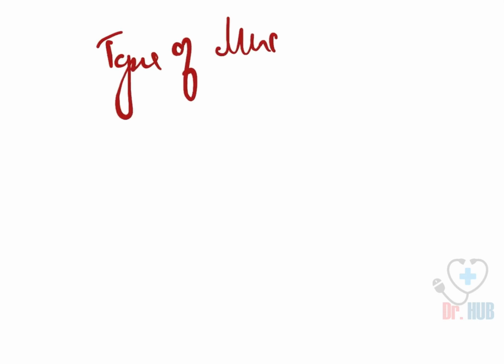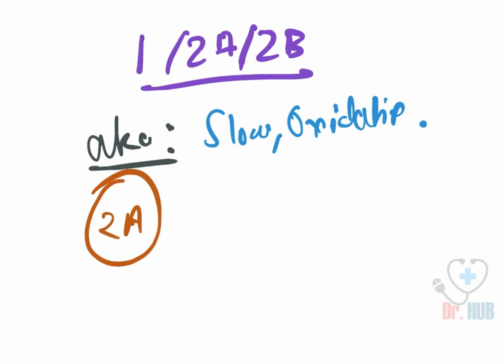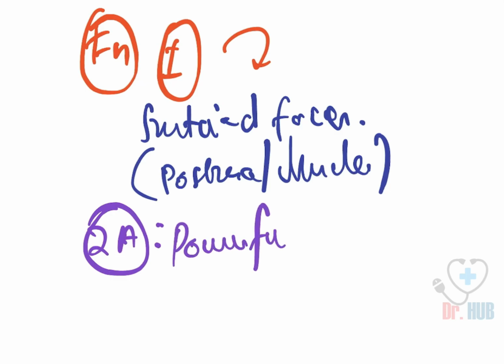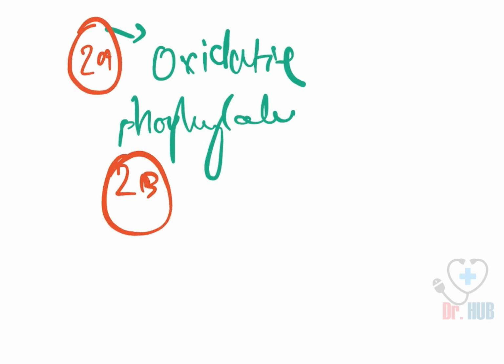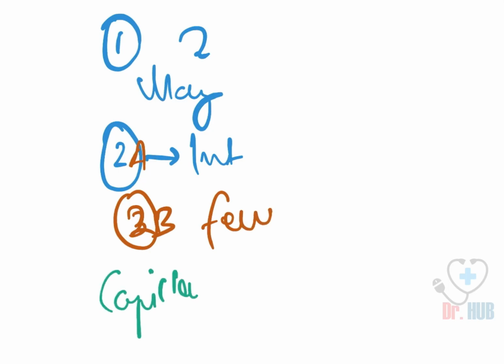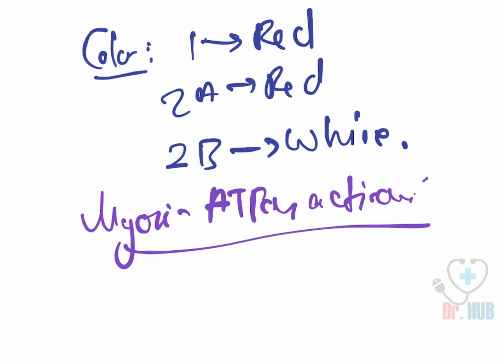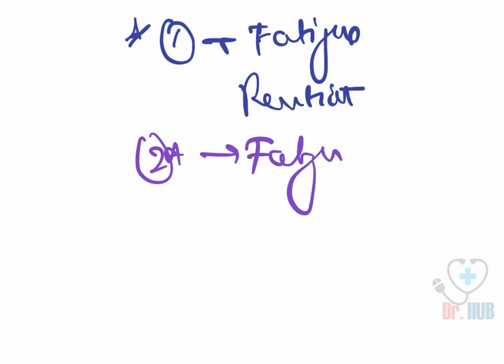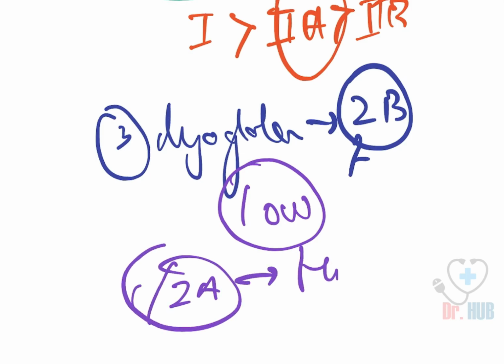Types Of Muscle Fibers